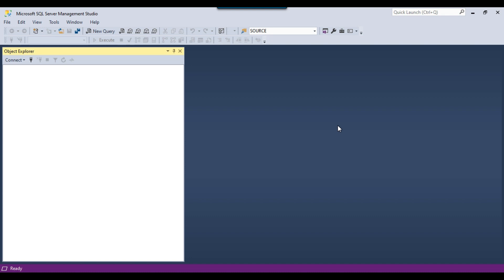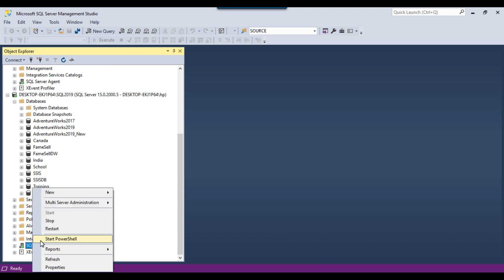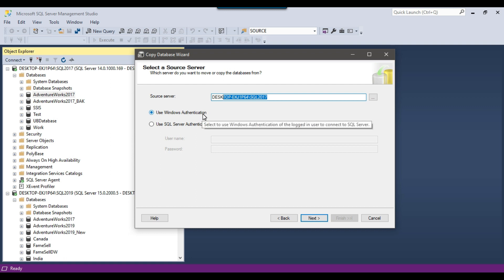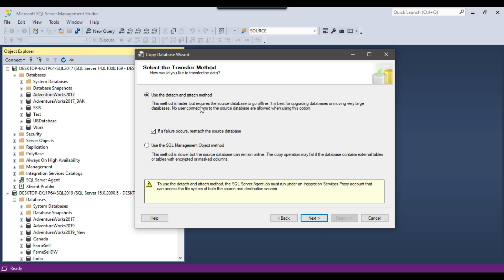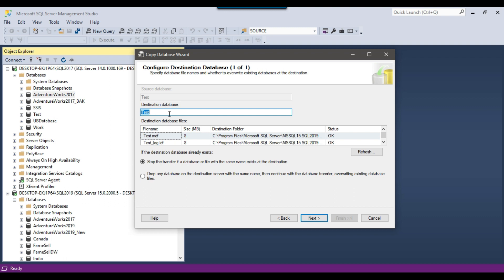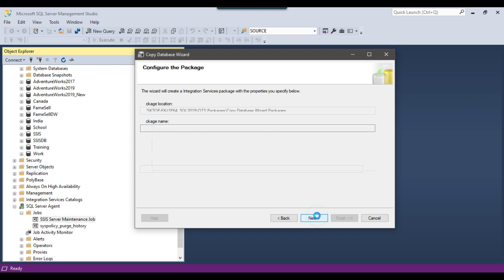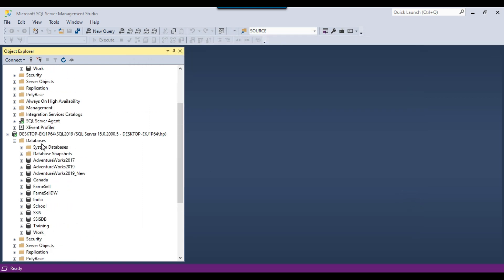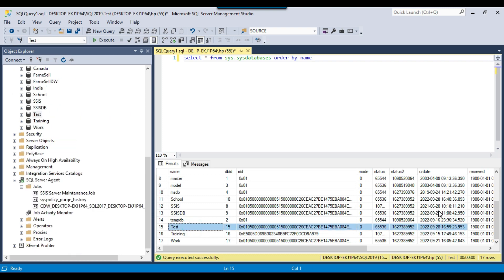34 How to copy a database from one server to another sql server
How to copy a database from one server to another sql server

Copy Database From One Server to Another Server in SQL
How to copy sql server database from one to another server

Happy Learning.